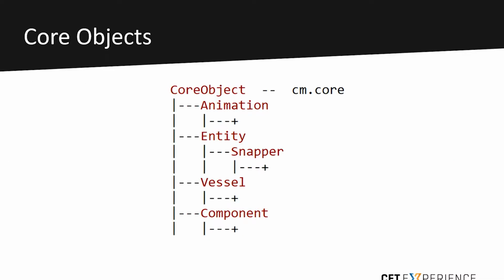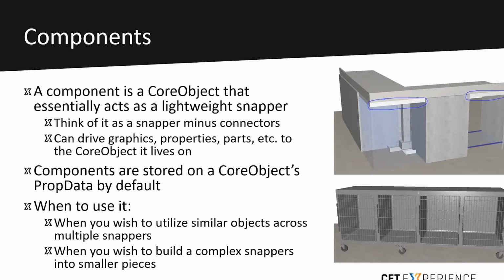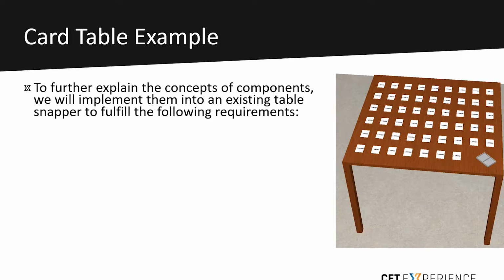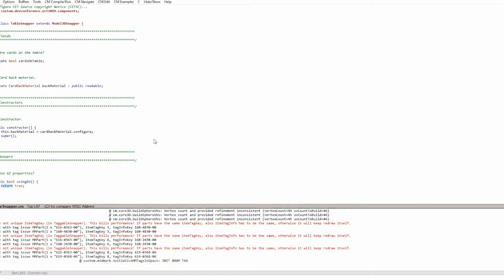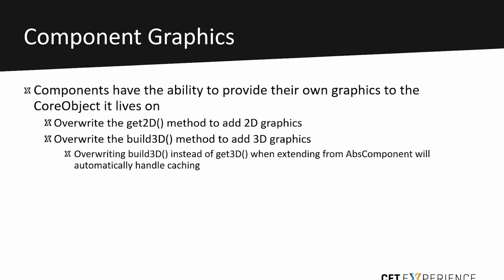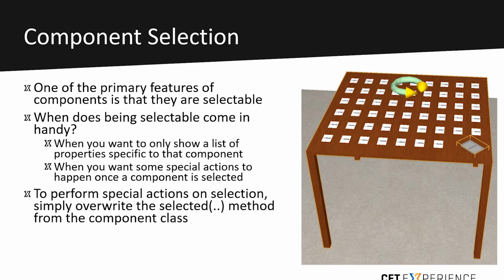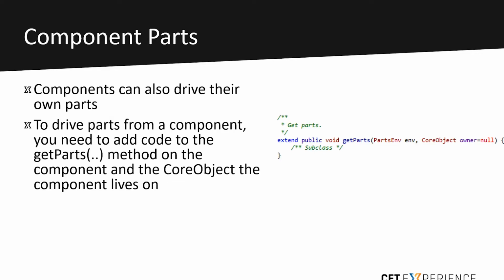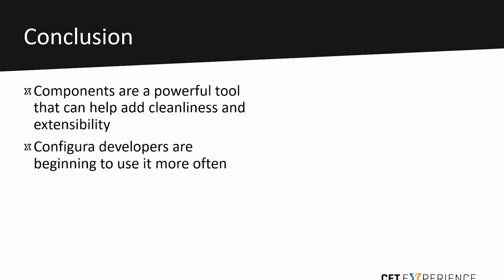Working with Components | John Maltinsky & Andrew Schieltz